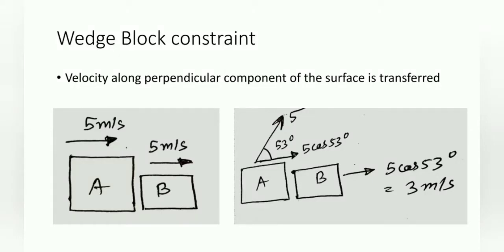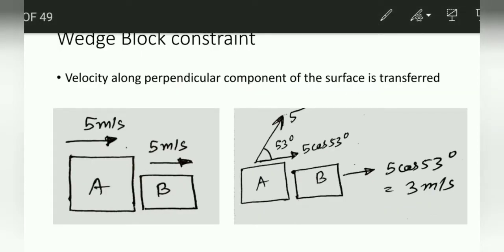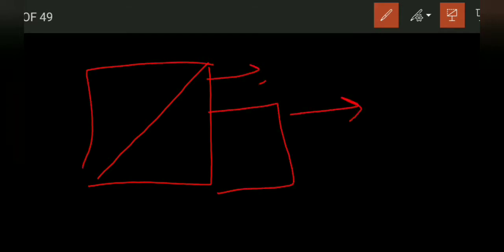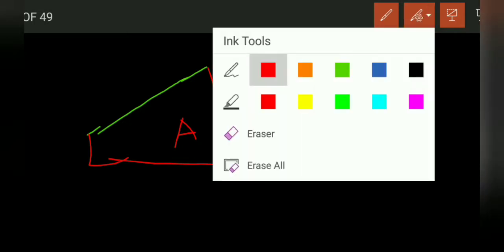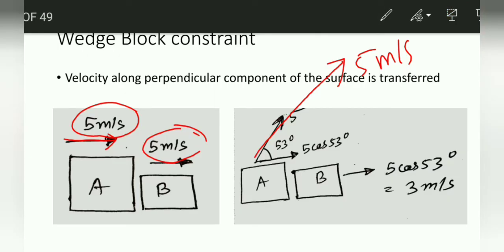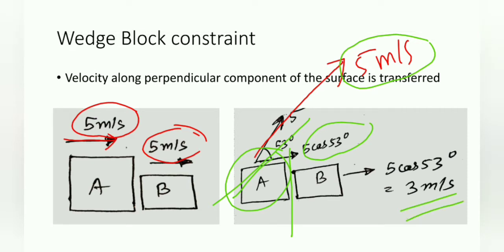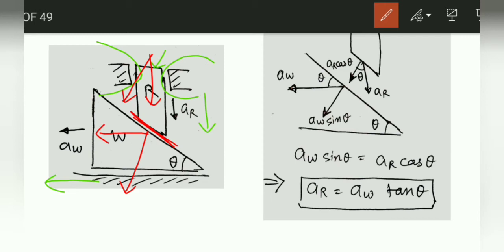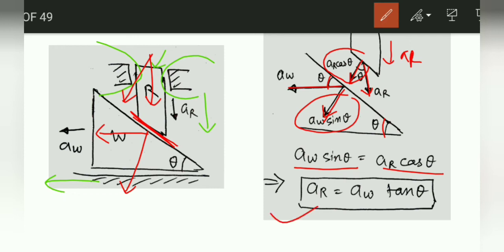Constraint Motion JEE/NEET Physics (Part 3: Wedge Block Constraint)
In this lecture, we have discussed how to solve wedge block constraint problems by choosing appropriate component of velocity during the transfer (at contact surface). This topic is easier than it is thought to be and IITJEE problems have repeatedly been asked from this. Watch out the video to find out.

This is a very important topic to learn for JEE and NEET aspirants. By learning this topic, we will be able to solve complex problems from Newton's Laws of Motion (NLM) and other topics from mechanics with ease.

Every concept has been dealt in a lucid manner. After watching this you can easily solve difficult problems quickly.